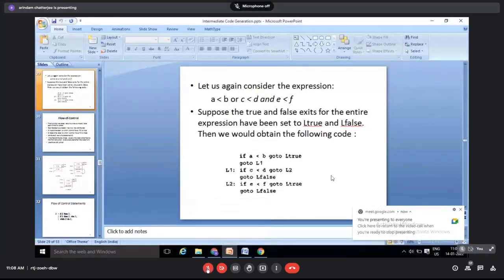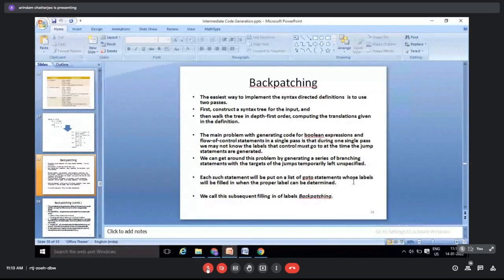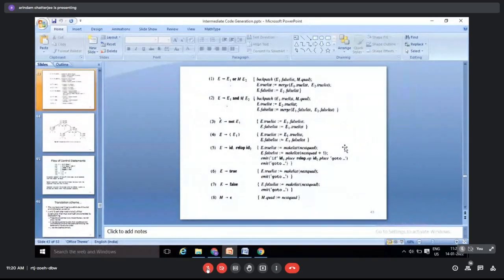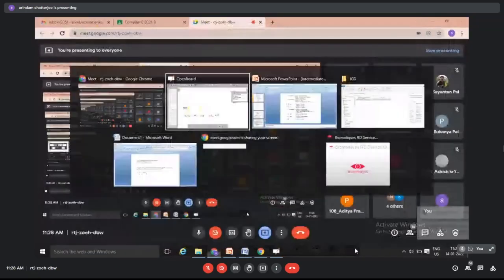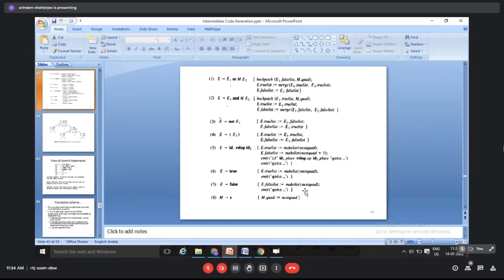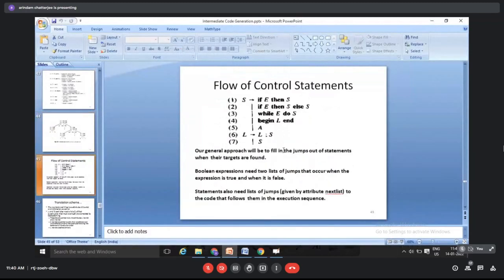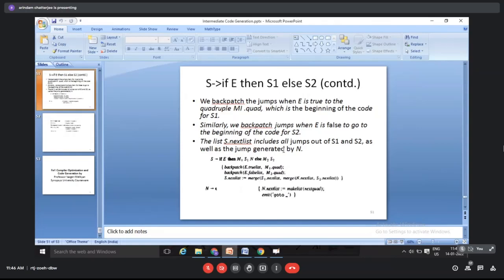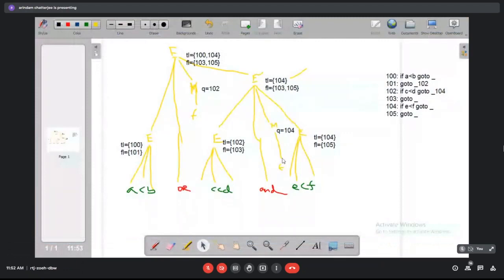Compiler Design | AC Sir | Jan 14